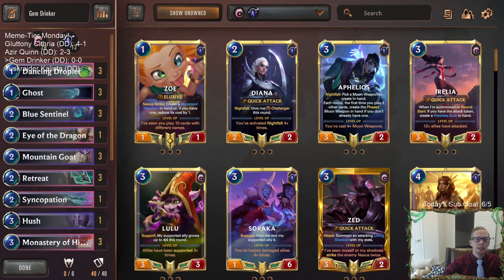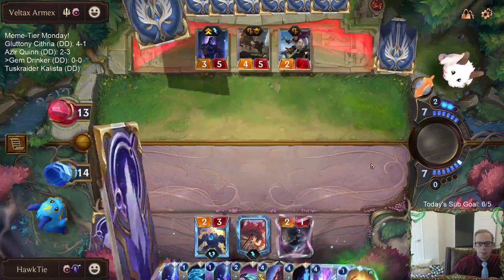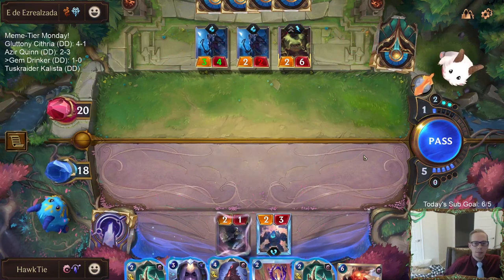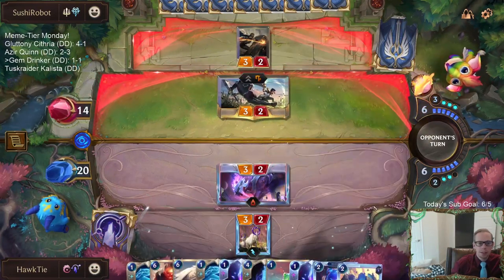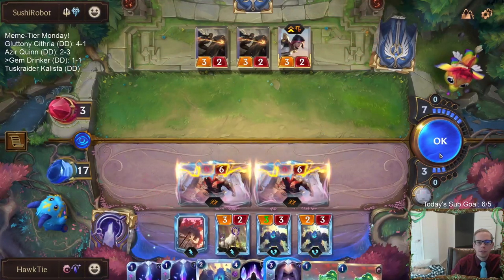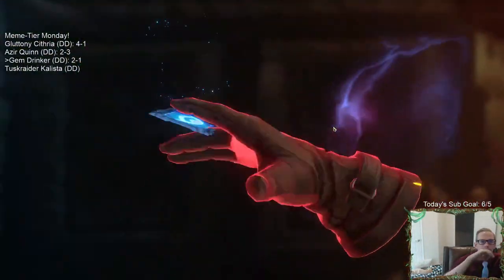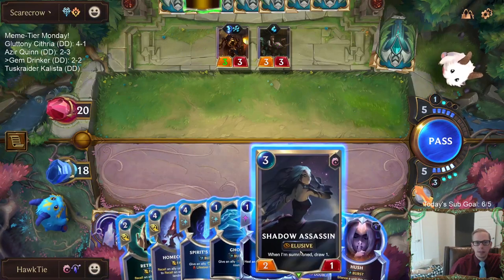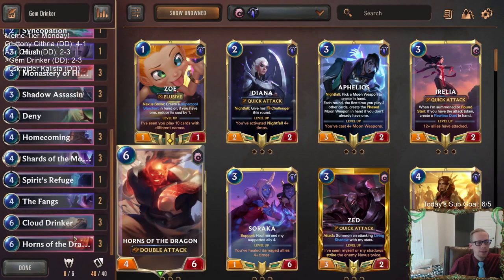Gem Drinker: Horns of the Dragon elusive kills | Legends of Runeterra LoR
Legends of Runeterra Meme deck: Gem Drinker
Code:
CEDACBACB4BQCAQWD44QCBAJAQBAGCIZLQBAEAQEBIBAGAQFAYAQCAYJ3UAQIAICAIBQCBACA4AQGCKVAIAQEJJR
Champions: None
Regions: Targon, Ionia

Intro 0:00
Match 1 v. Shen Jarvan 3:05
Match 2 v. Ashe Tahm Kench 14:17
Match 3 v. Fiora 23:06
Match 4 v. Twisted Fate Gangplank 34:03
Match 5 v. Teemo Sejuani 47:08
Conclusion: 57:28